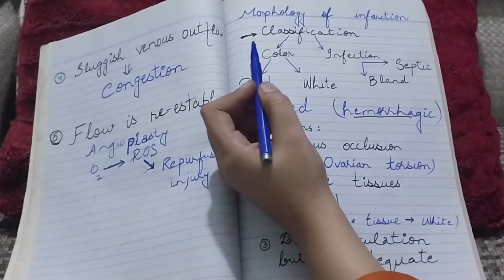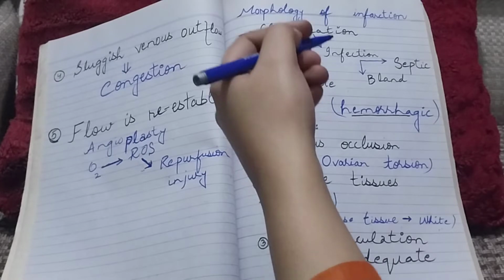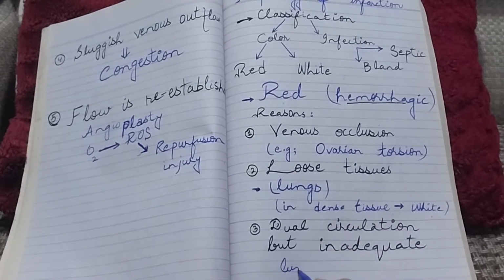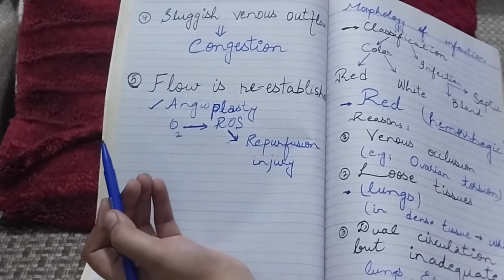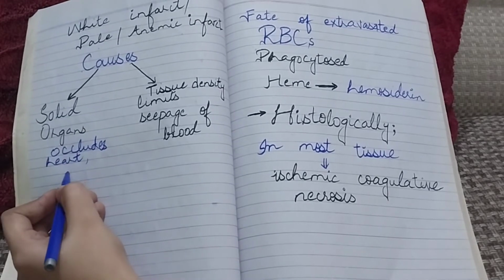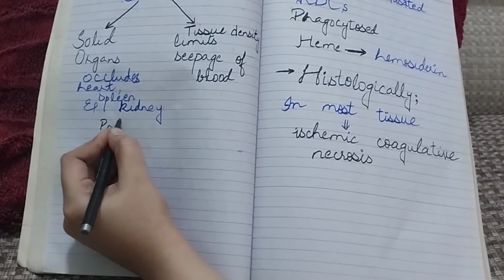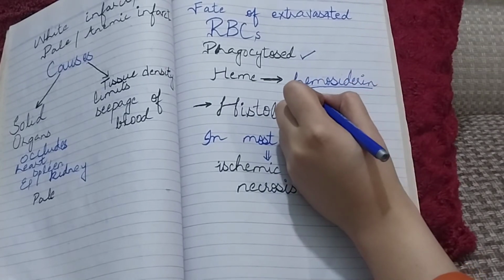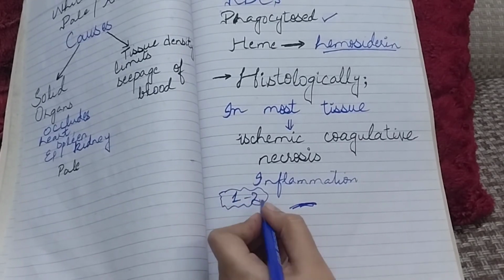Red and White infarct | Morphology of infarction ( Part 1 )